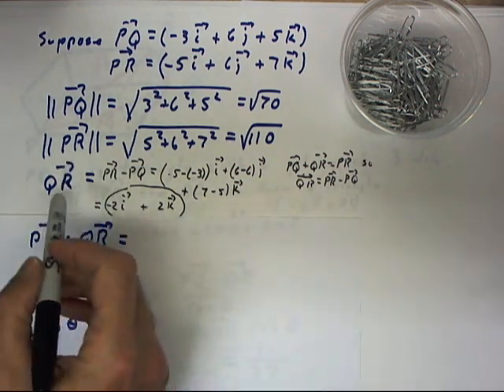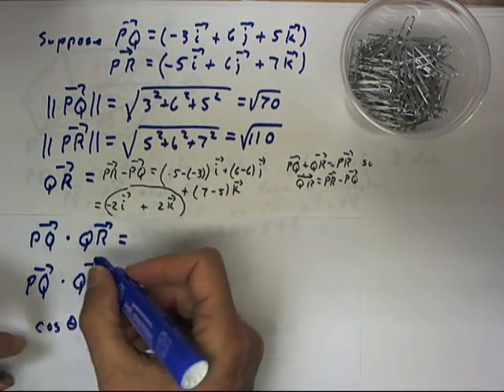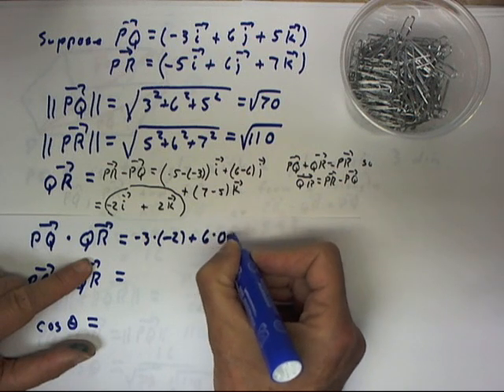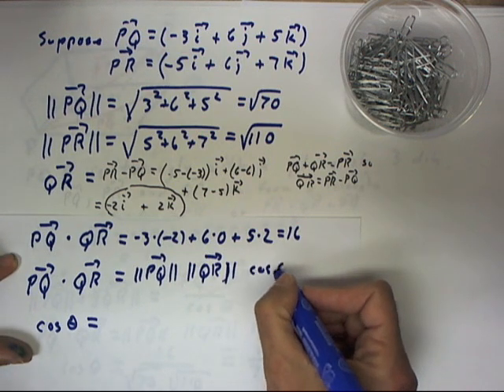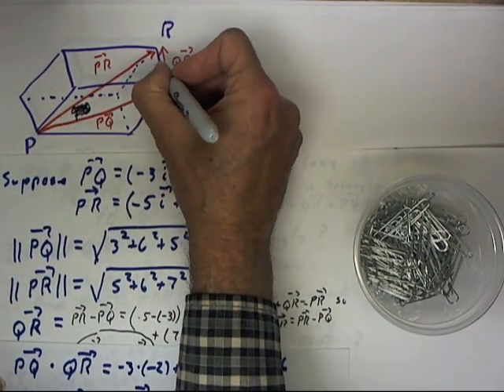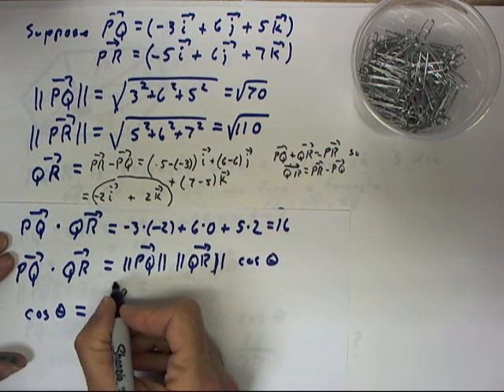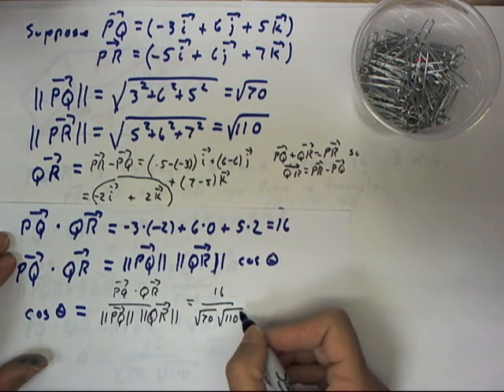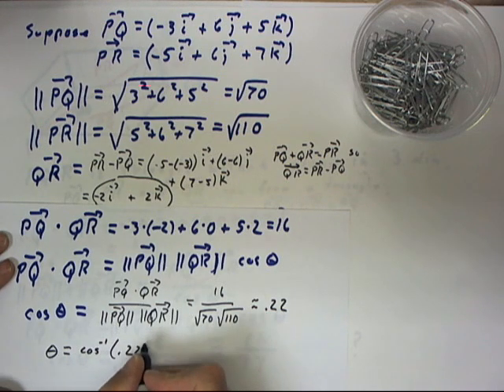dagmult0916_questions_about_triangle_formed_by_3_points_in_space__angles_of_the_triangle_d__3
Part 4 of five.

Given three points P, Q and R, we ask whether the vectors PQ, PR and QR lie in the same plane, whether the triangle PQR is a right triangle, and what are the angles between pairs of the three vectors.